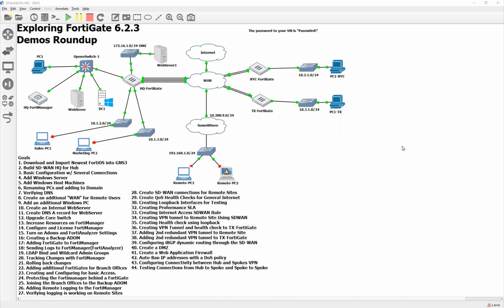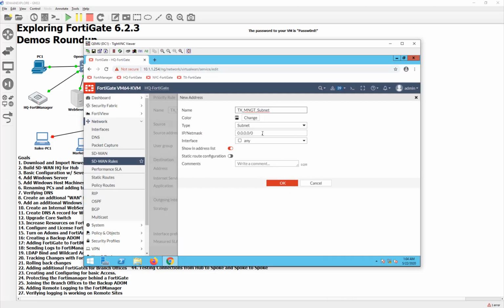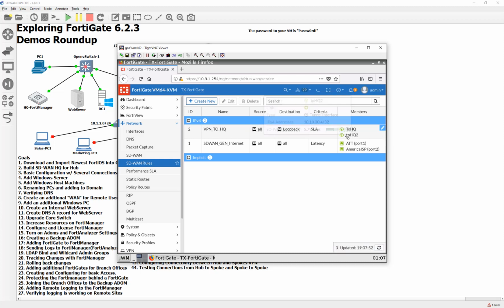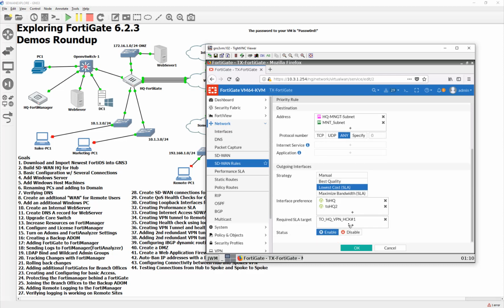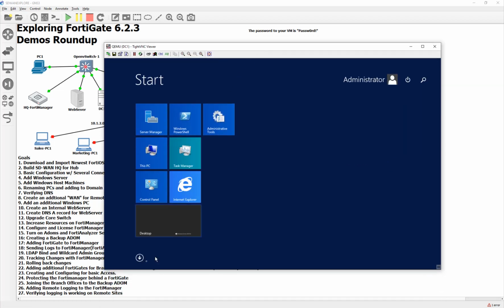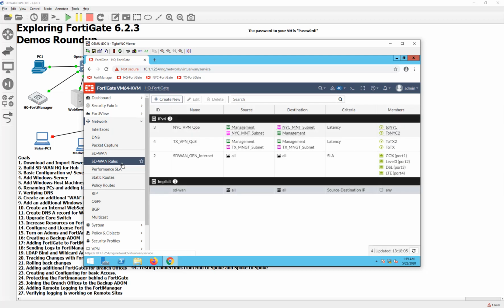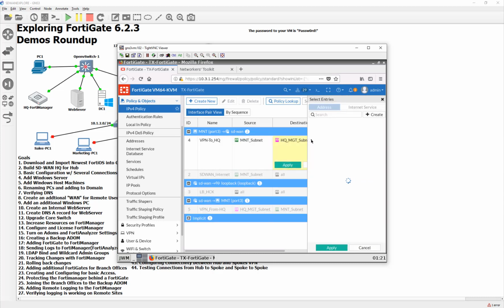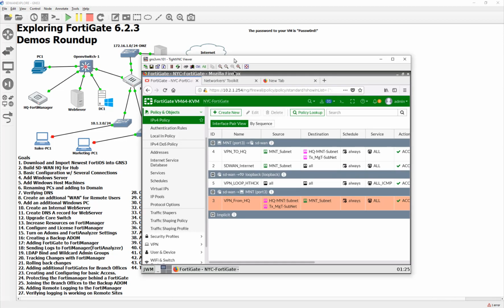24. Configuring Spoke to Spoke VPN access thru SD-WAN on FortiGate 6.2.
This video wraps up configuring the Hub and Spoke VPN topology using the SD-Wan on the FortiGate 6.2.3. We configure the last branch office and also Spoke-to-Spoke connectivity.